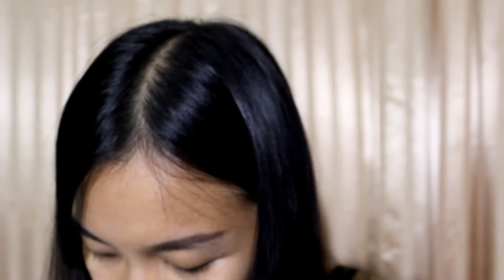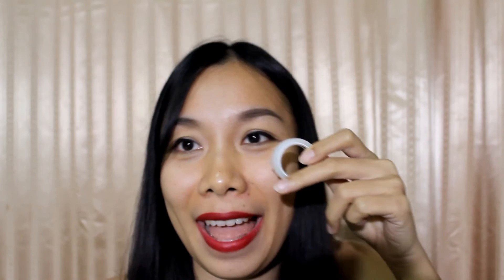DIY Double eyelid tape QUICK AND SUPER EASY (ทำที่แปะตาสองชั้นจากพลาสเตอร์ยา)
ทำตาสองชั้นง่ายๆ แค่ใช้พาสเตอร์ใสที่เอาไว้ทำแผลแค่นี้เลยจ้า :)

What you need is just a clear plaster :)

Music background
1. Too big to fail by Flesh light